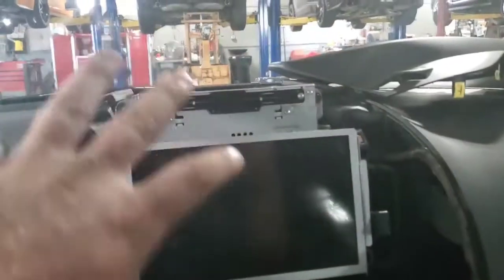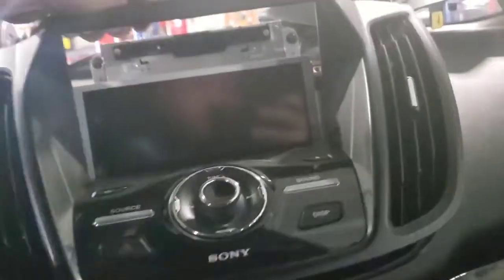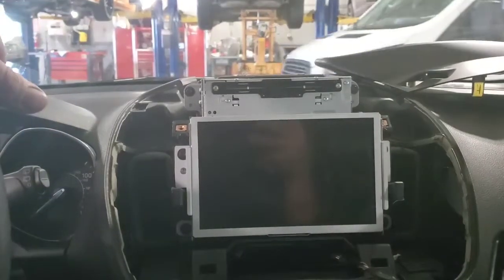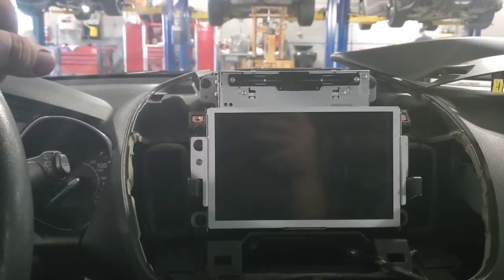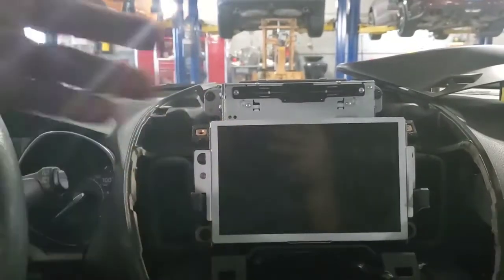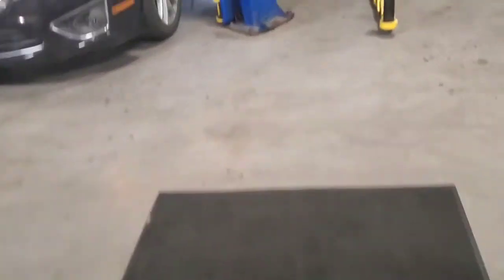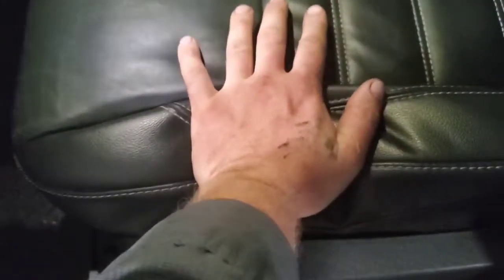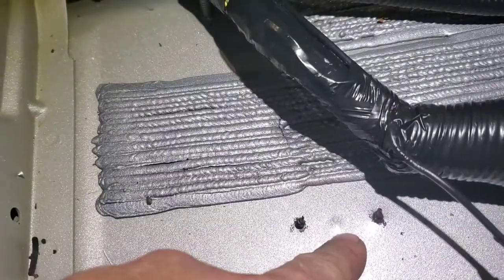2017 Ford Escape No Sound From Radio ( Music ) Fix